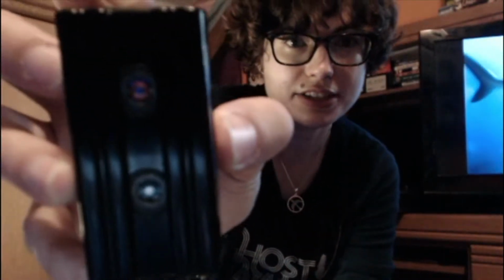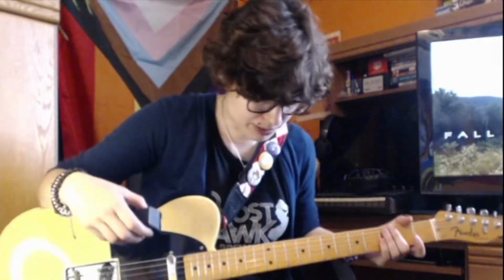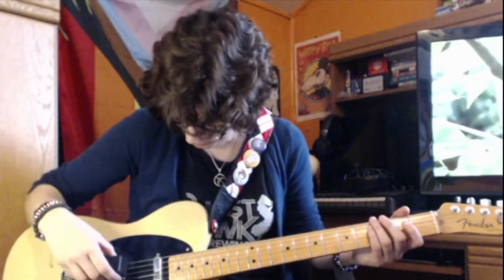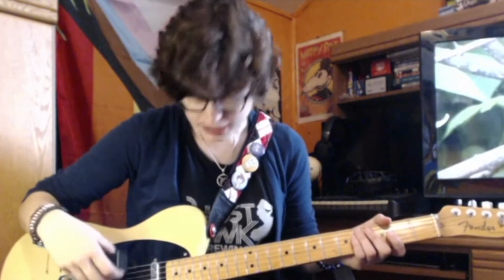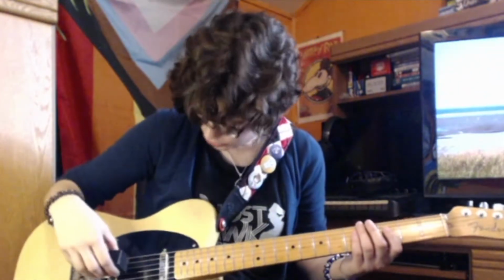The Sound Stone- Demo and Review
I love guitar but I also really love weird sounds on guitar. The Sound Stone (Merkaba Electronics) is an awesome sustainer that definitely brings the weird. And the FUN! This is my review/demonstration of the Sound Stone. Not an endorsement.

I really love this product and I think at the price point, it could add a whole new range of sounds to your palette. It does take some time to learn how to properly balance the device, so while it's easy to get sounds out of it right away, there is a bit of a learning curve when it comes to consistency.

In this video, I show off the product through the amp alone, and then combined with some effects such as fuzz, octave, delay, phaser and reverb. I hope this video gives you some fun ideas for how to use your Sound Stone!

Have you gotten to use a Sound Stone? Interested in trying one out?

Gear Used:

The Sound Stone: Find it on Instagram and YouTube @TheSoundStone or at soundstone.co